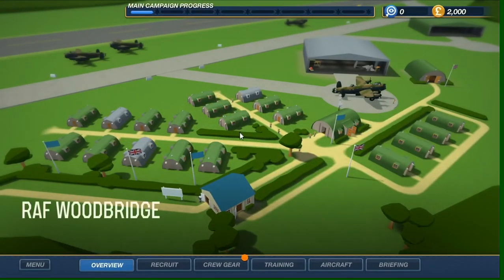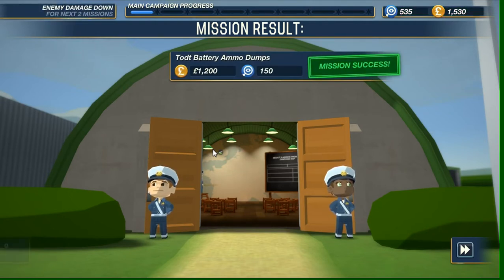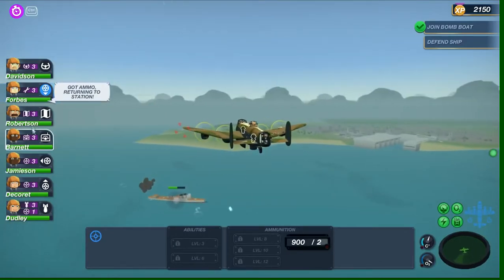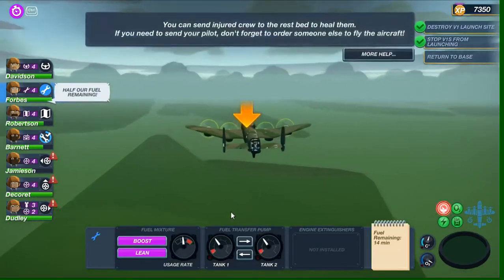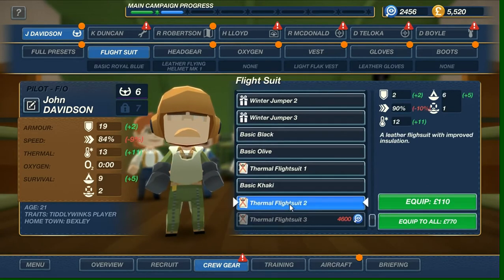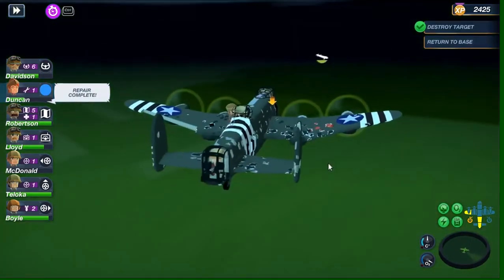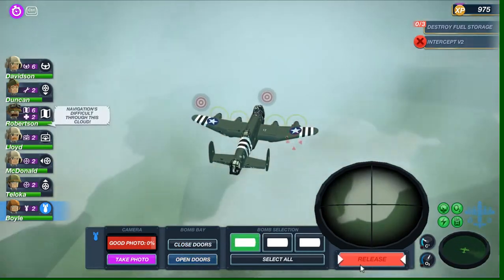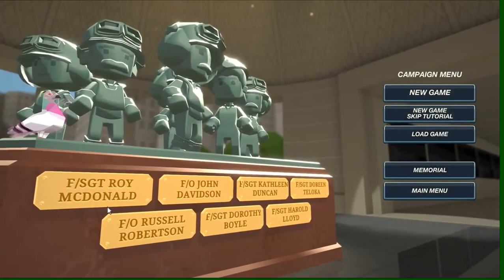Bomber Crew - Livestream 1 - Take to the Skies! (Full Stream 05/13)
First stream of Bomber Crew on the channel, but I've been anxious to get back to it since 'testing it out' back in January. Let's see how we do in the air over France and Germany!

Vote on my next game, or look over my inventory!